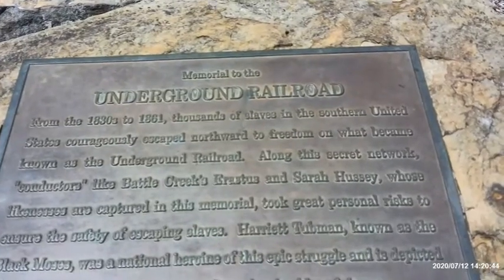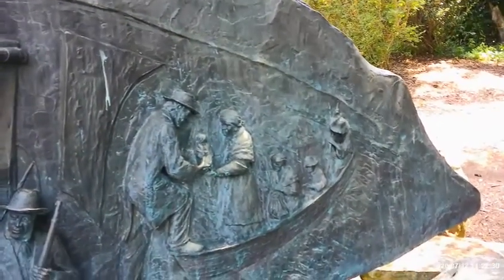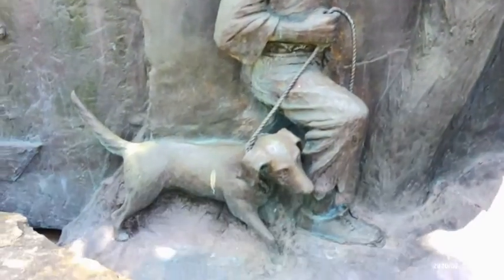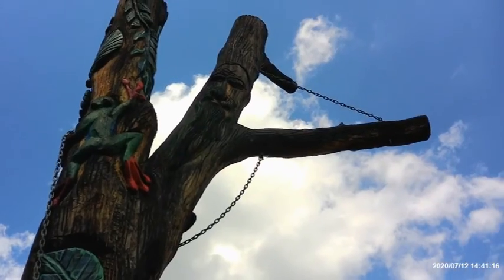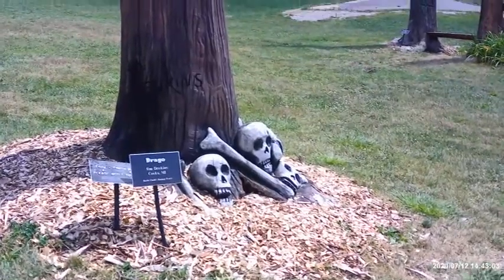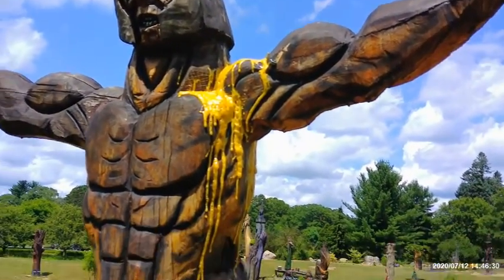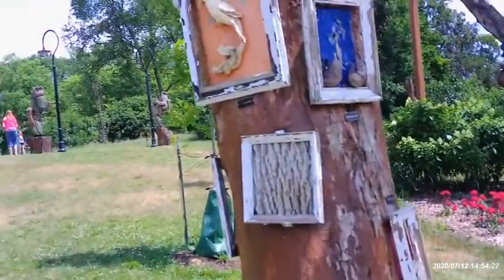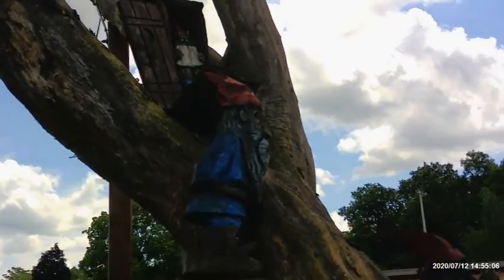Historical battlecreek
there will be more soon.